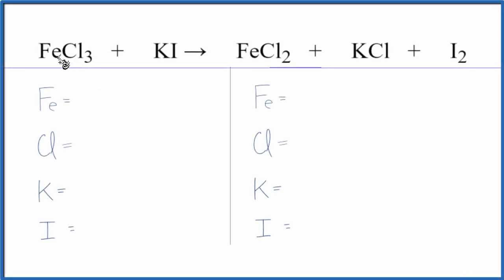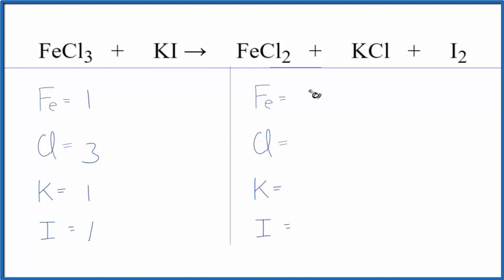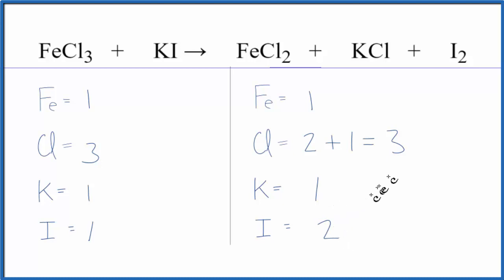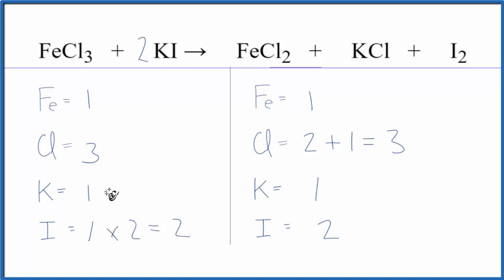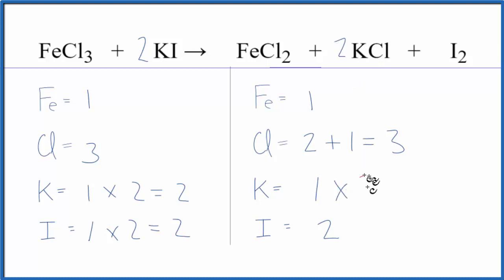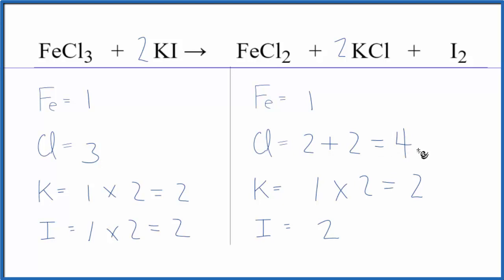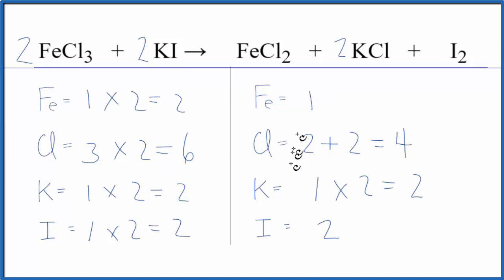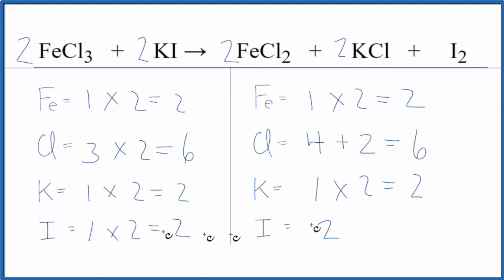How to Balance FeCl3 + KI = FeCl2 + KCl + I2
In this video we'll balance the equation FeCl3 + KI = FeCl2 + KCl + I2 and provide the correct coefficients for each compound.

To balance FeCl3 + KI = FeCl2 + KCl + I2 you'll need to be sure to count all of atoms on each side of the chemical equation.

Once you know how many of each type of atom you can only change the coefficients (the numbers in front of atoms or compounds) to balance the equation for Iron (III) chloride + Potassium iodide.